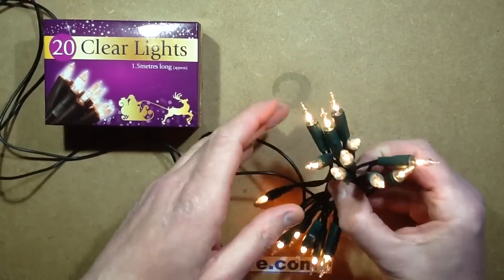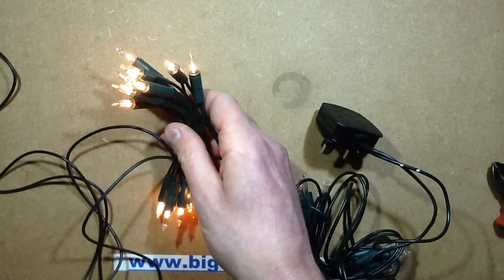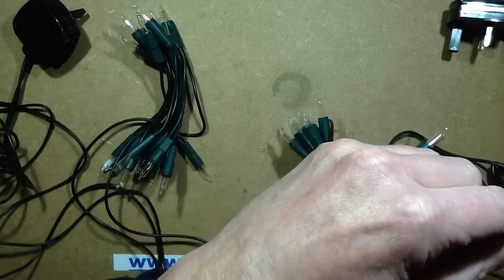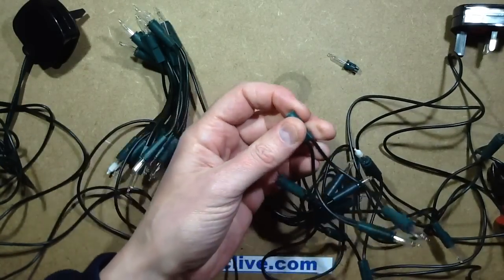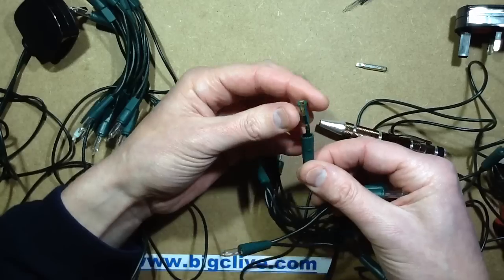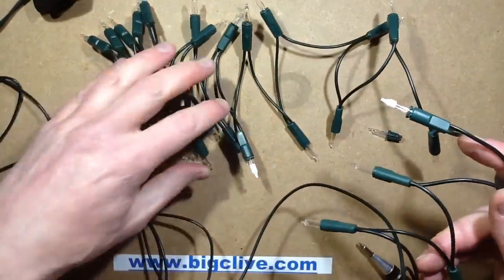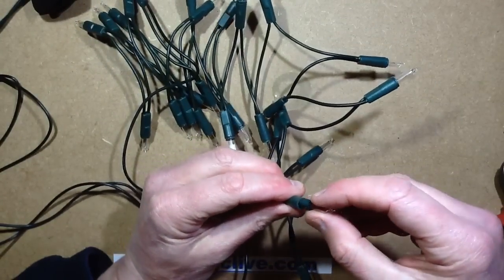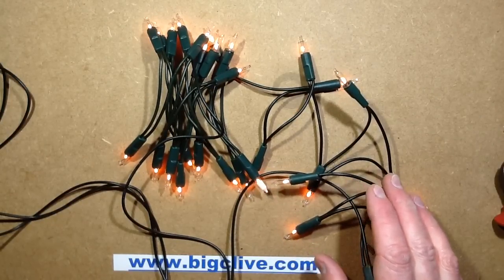Xmas light abuse. (Off-label modifications.)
According to the instructions on the box these Xmas lights aren't supposed to be electrically connected to another set.

Challenge accepted!

Firstly adding half of another string to the original one, and then making a super bright but potentially violent string of lamps being run at twice and then three times their design voltage.